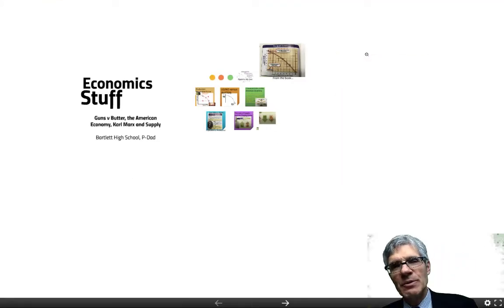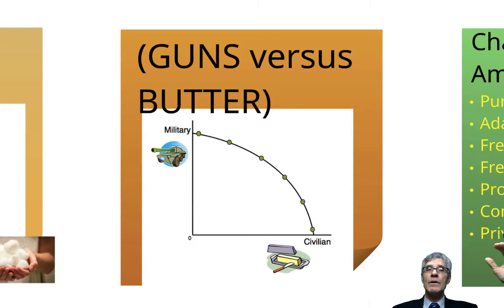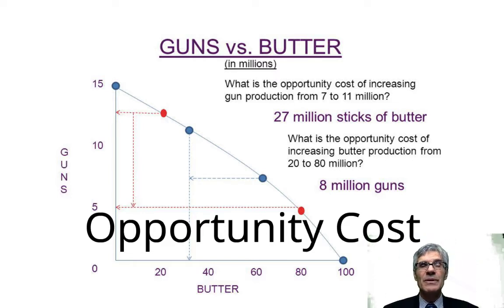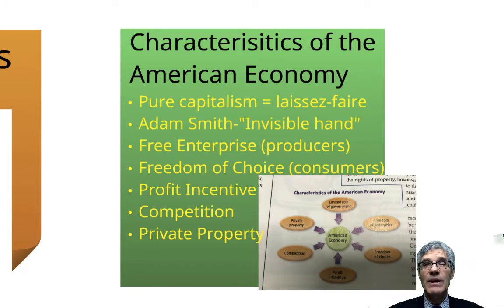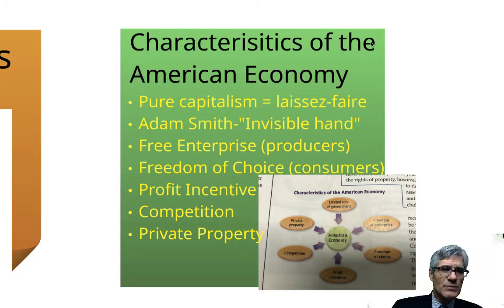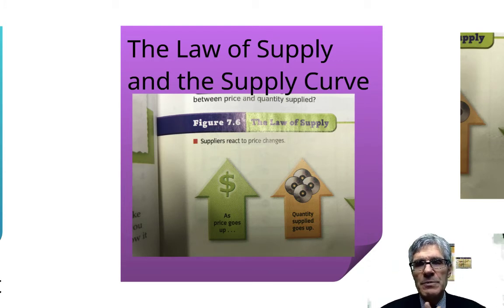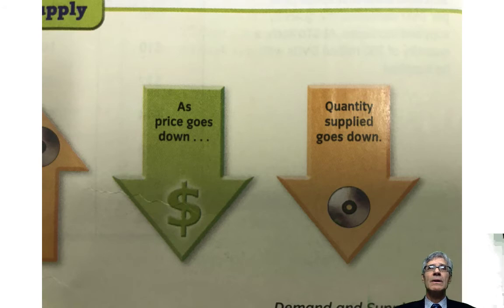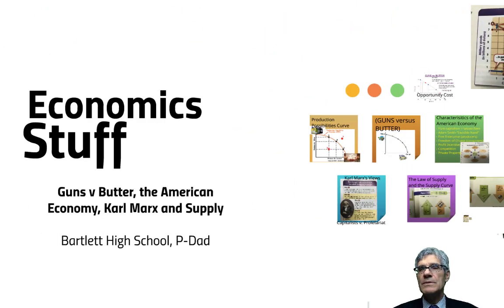Economics with P-Dad: Guns v. Butter, Capitalism, Marx, Supply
Mr. Pahl talks to his Economics students at Bartlett High School about guns v. butter, the American economic system, Karl Marx and the supply curve.